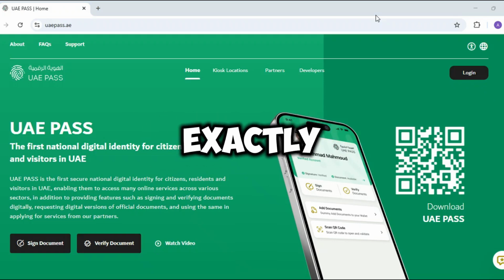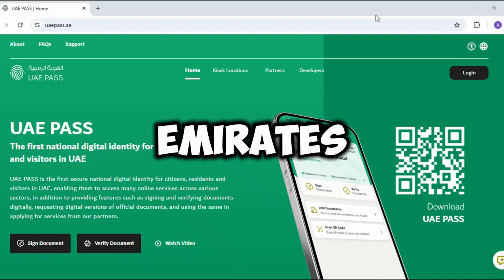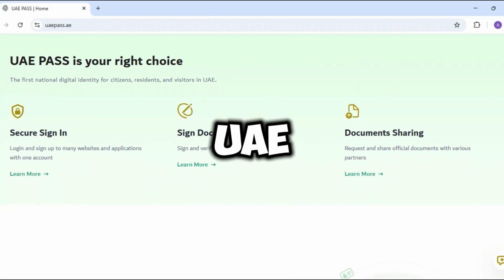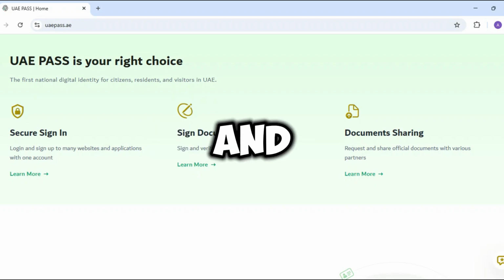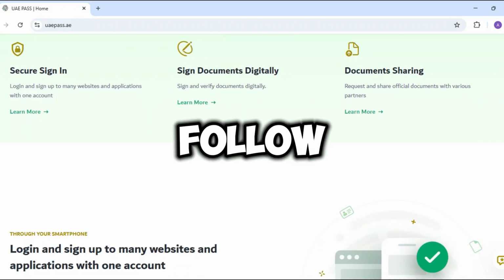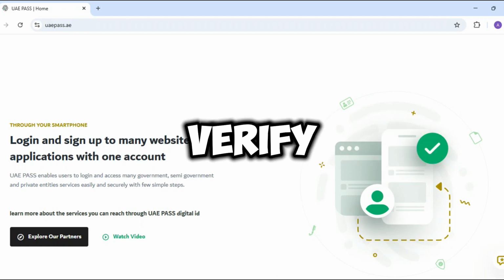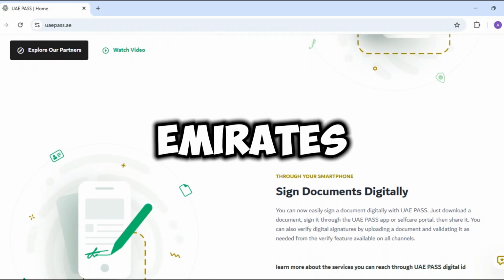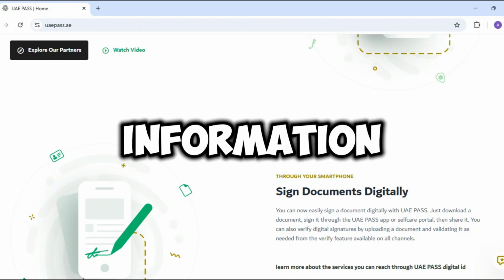How to Update Emirates ID in UAE Pass – Step-by-Step Guide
Need to update your Emirates ID in UAE Pass? 🇦🇪
In this step-by-step tutorial, I’ll show you exactly how to update your Emirates ID within the UAE Pass app quickly and safely.

You’ll learn how to open the UAE Pass app, navigate to the Emirates ID section, upload your new ID, and verify your details successfully.
I’ll also share tips to avoid common errors and ensure your ID update is accepted without delays. 🚀

By the end, you’ll know exactly how to keep your UAE Pass account updated with your current Emirates ID and continue accessing government services smoothly.